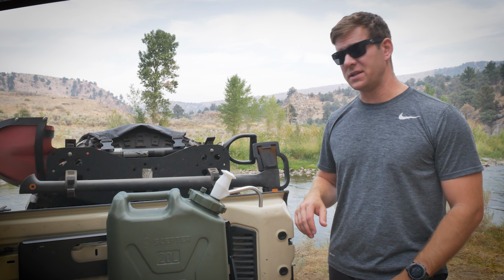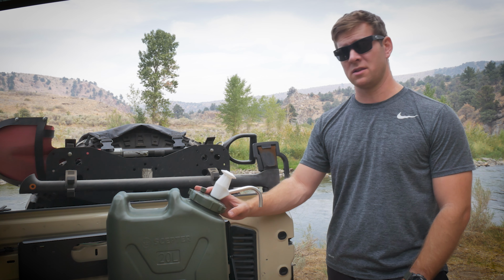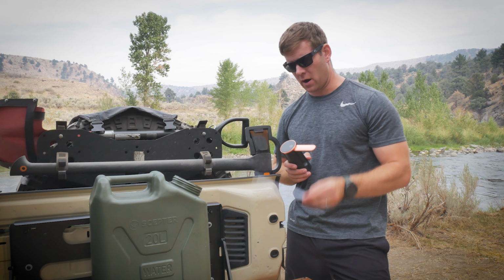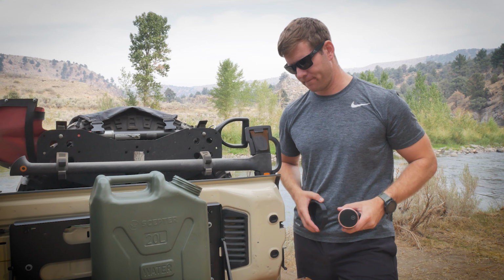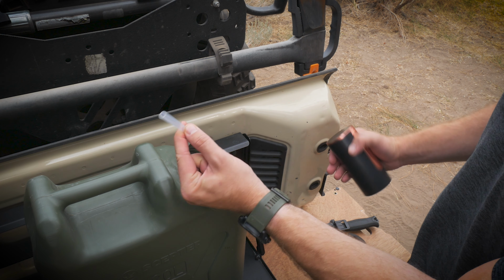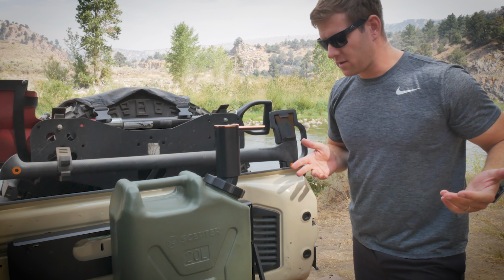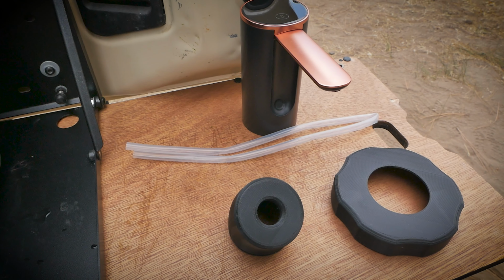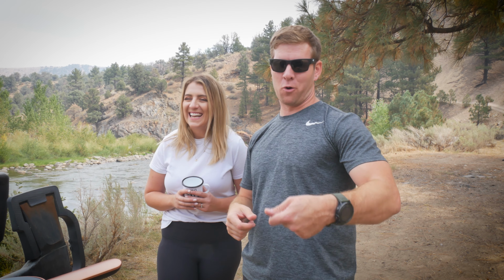DIY Pressurized Water for Overlanding/Camping/Boondocking (UPGRADED)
Thanks to your suggestions, my original DIY overland water system gets a MUCH needed upgrade! This one takes only minutes, and provides a reliable source of 5 gallons worth of pressurized water for your overland or camping trips! No longer do you have to spend time pumping water like a peasant.

Parts List:
1. Scepter Water Tank

2. Water Spout